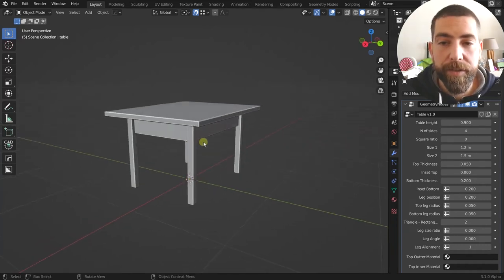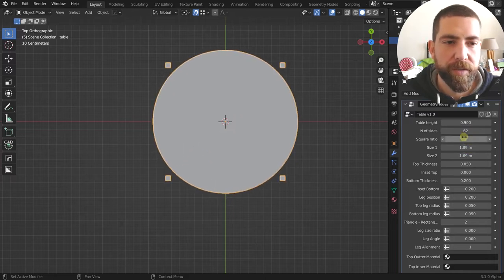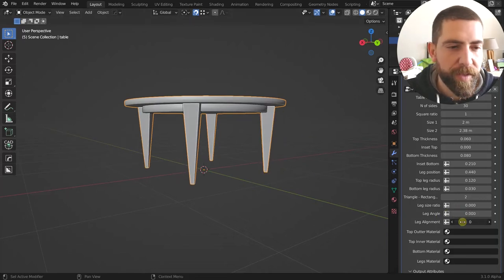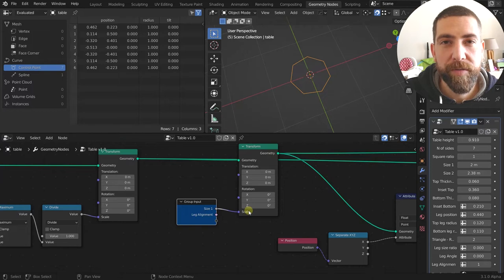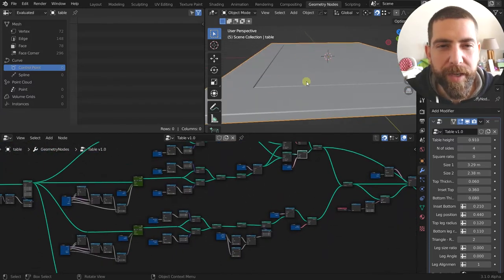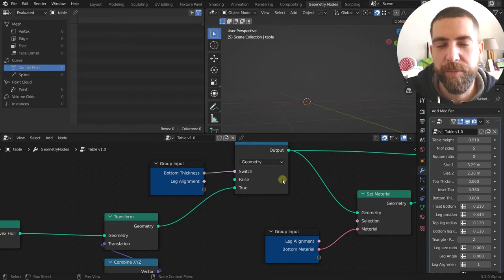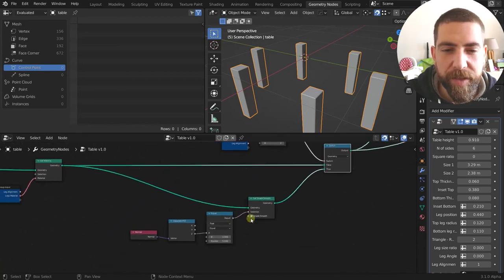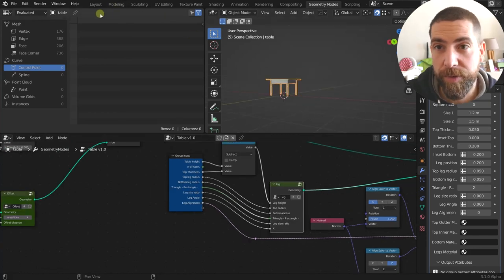Procedural Table with Geometry nodes in Blender 3.4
00:00 Intro
01:27 Bevel Issue
02:43 Showcase of the table
11:40 Node Tree Review
13:22 Size 1
14:40 Size 2
15:40 Top
18:26 Inset Shape
21:17 Bottom
22:15 Bevel Issue Explained
23:32 Leg Position
26:40 Leg Alignment
28:42 Leg Node
32:24 Outro